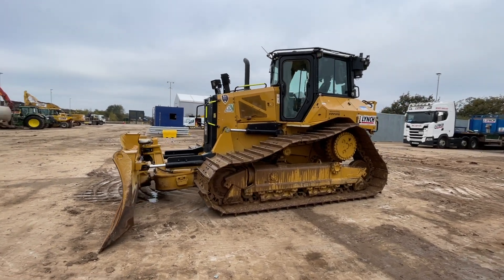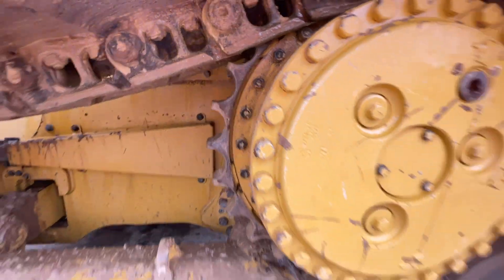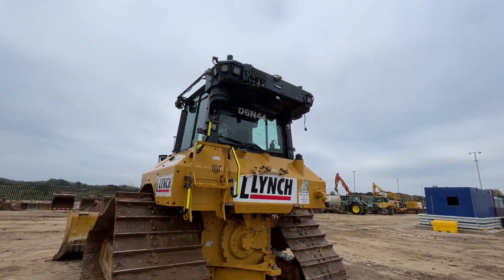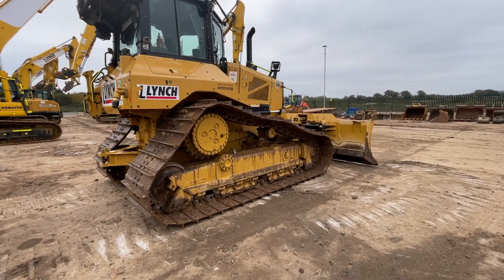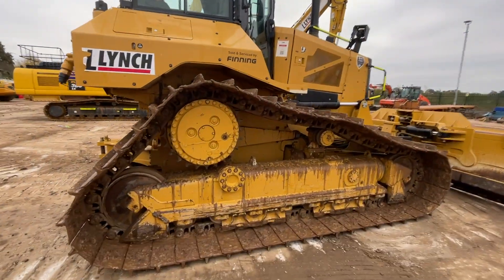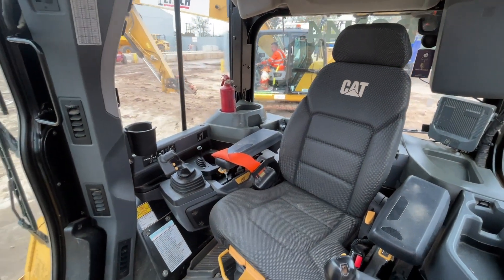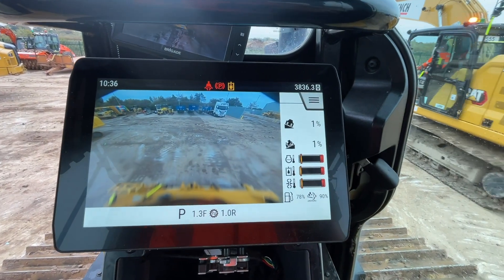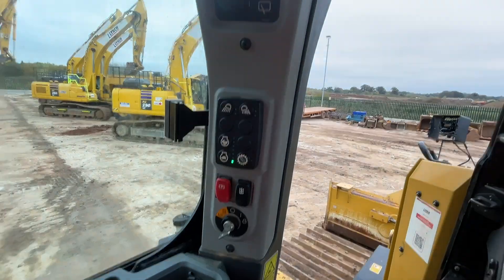2021 CAT D5 Next Gen Dozer - D6N44